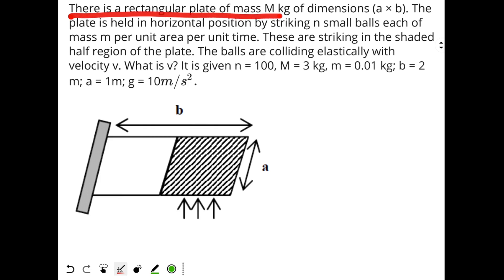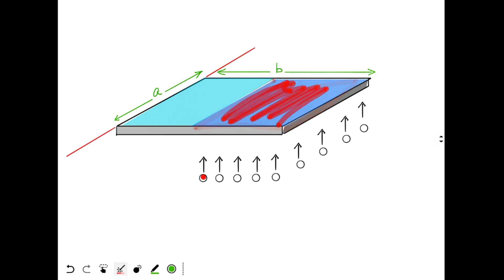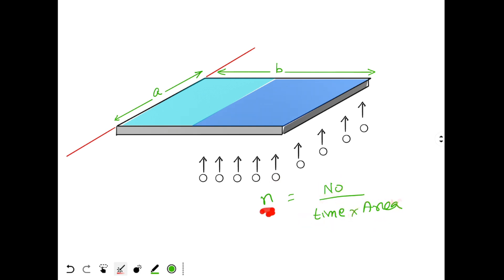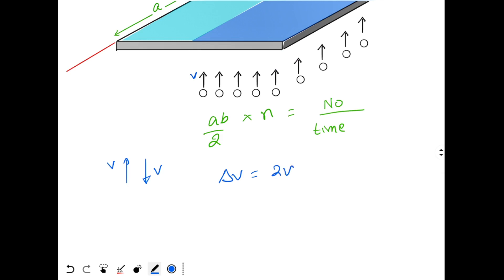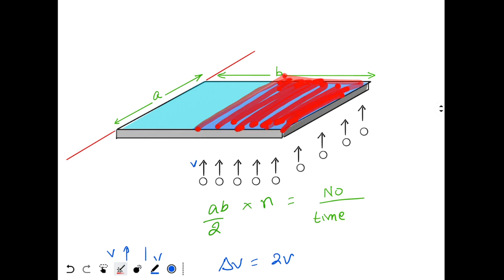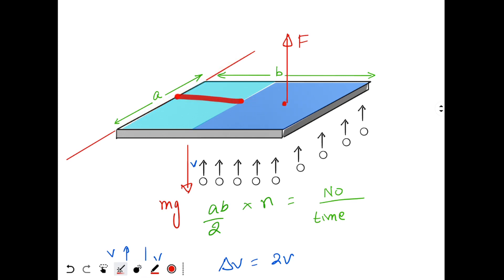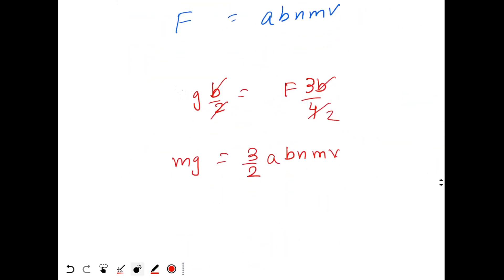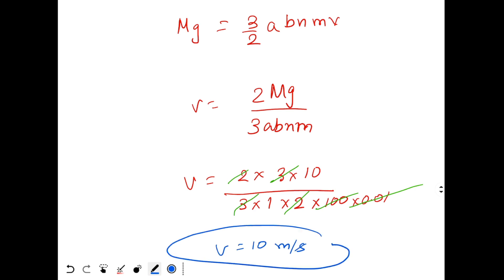IITJEE 2006, Question on rotational equilibrium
There is a rectangular plate of mass M kg of dimensions (a×b). The plate is held in horizontal position by striking n small balls each of mass m per unit area per unit time. These are striking in the shaded half region of the plate. The balls are colliding elastically with velocity v. What is v? It is given n=100, M = 3 kg, m=0.01 kg, b = 2 m, a = 1 m; g = 10 m/s²